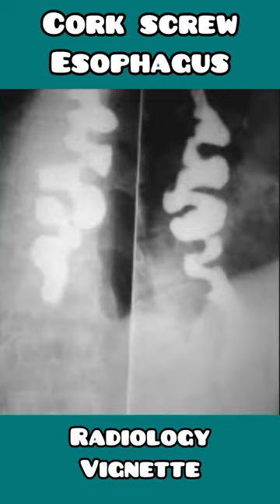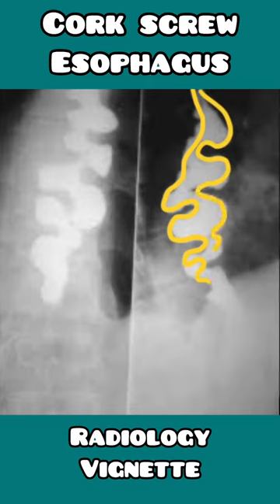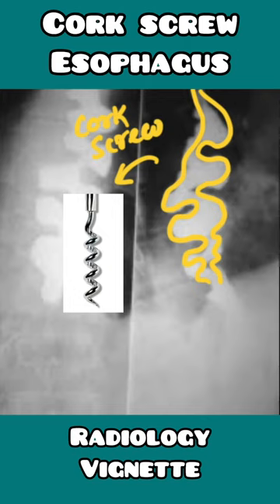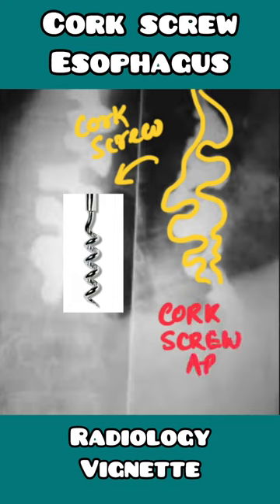Cork screw Esophagus in Diffused Esophagial spasm: radiology made simple for USMLE, NEET PG, NCLEX